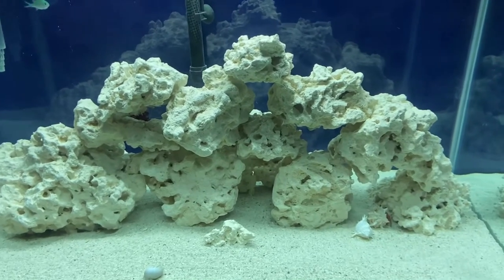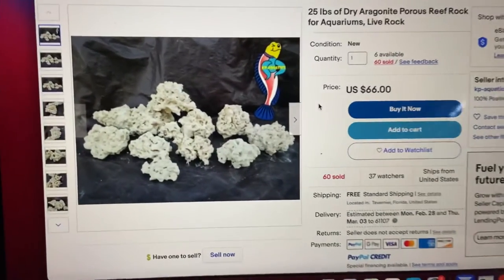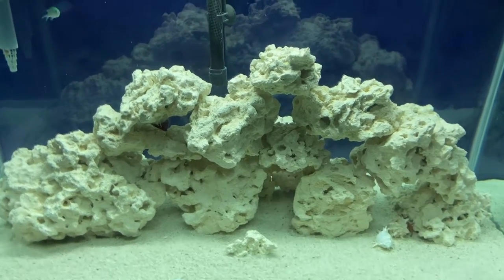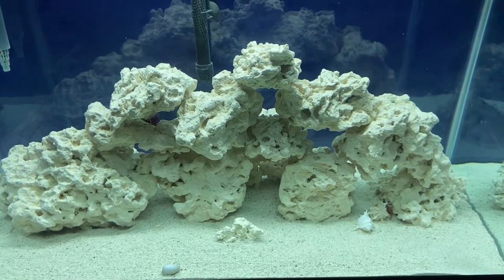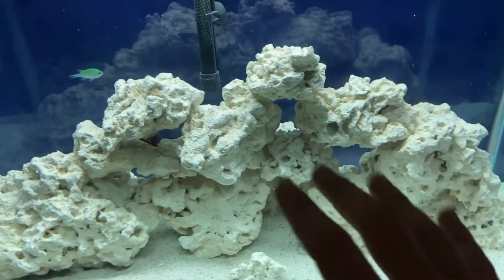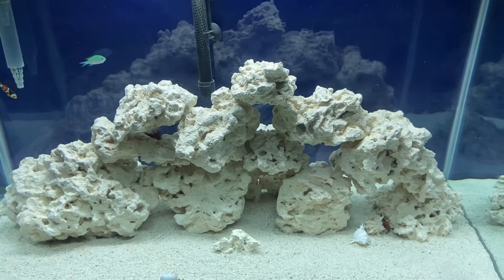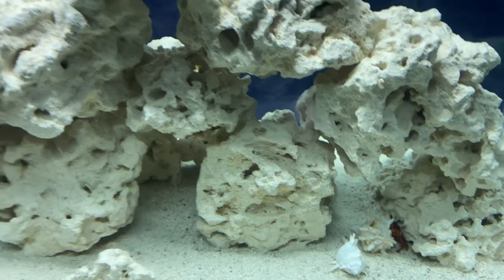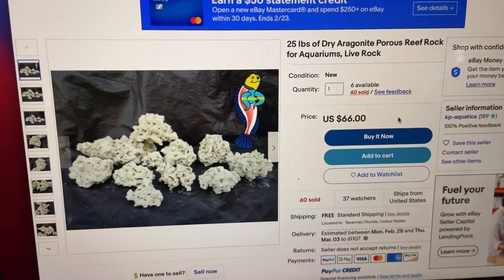KP AQUATIC DRY REEF ROCK FOR SALTWATER TANKS REVIEW + WHERE TO BUY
I purchased This dry aragonite reef rock from KP aquatics on eBay. It is very nice rock, the shipping was great with very little break off and shipped UPS ground to me in five days

If You are looking for quality dry SaltwaterAquarium reef rock this is great stuff!